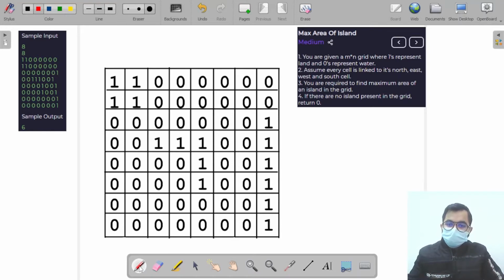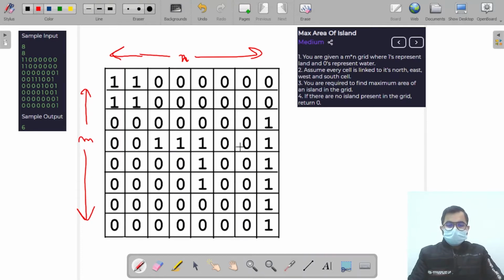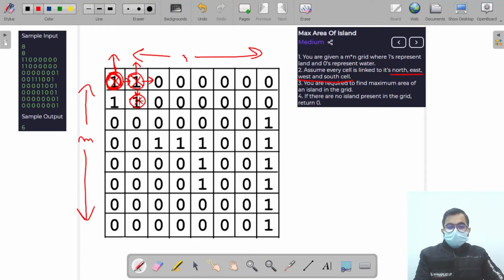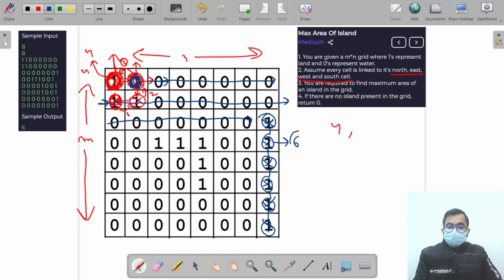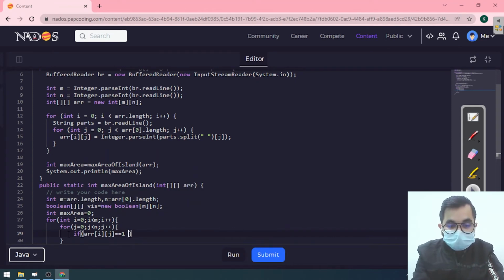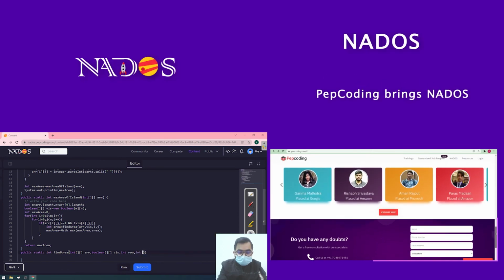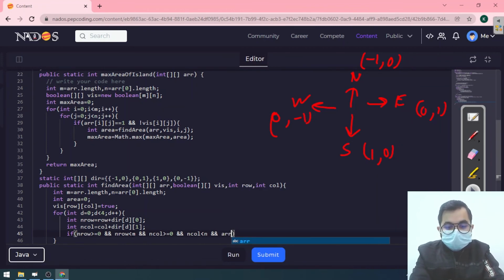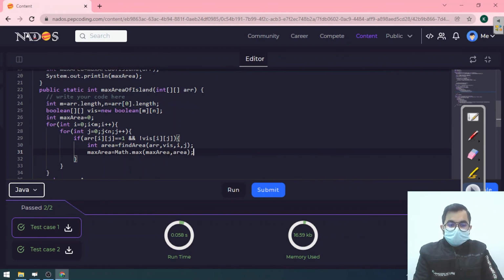Max Area Of Island Medium | Module : Arrays And String | In English | Java | Video_18